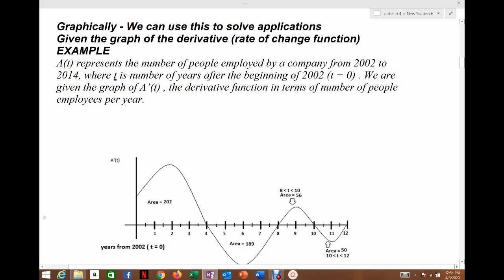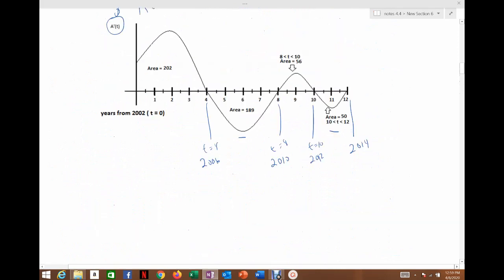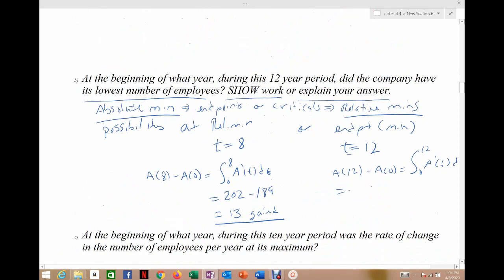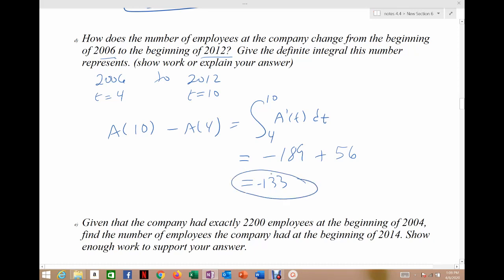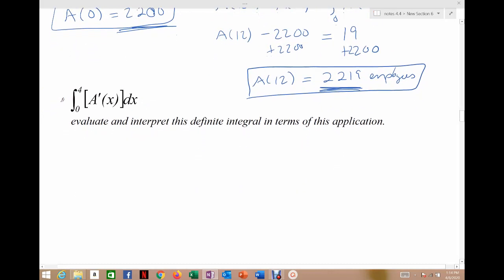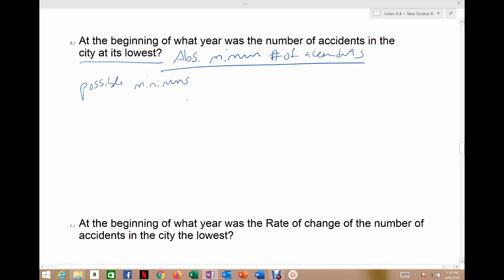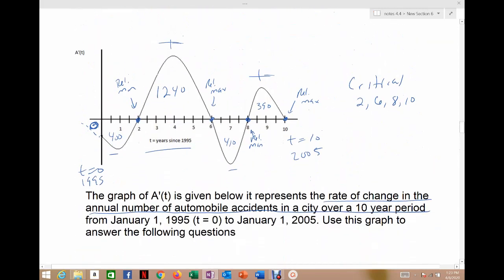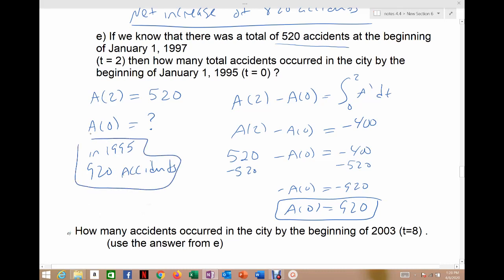5 3 part 3 B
I cut off the last problem The answer is 1350
P(8) = 1350 accidents total